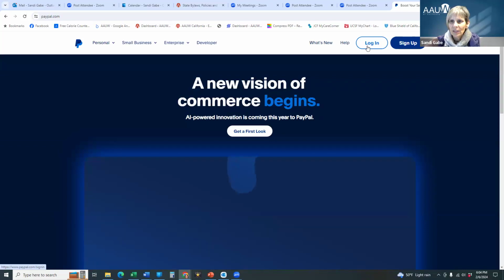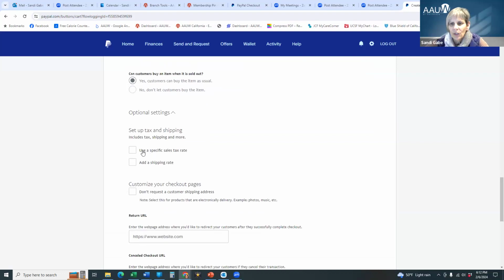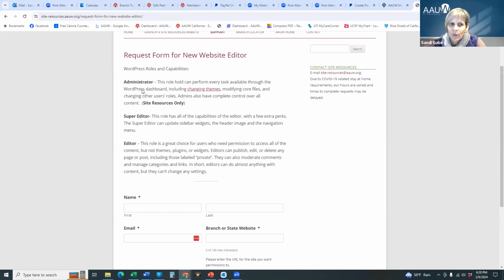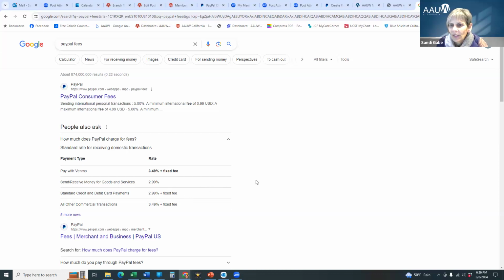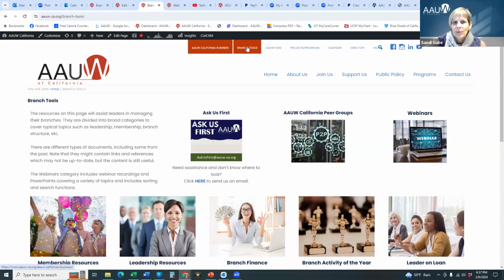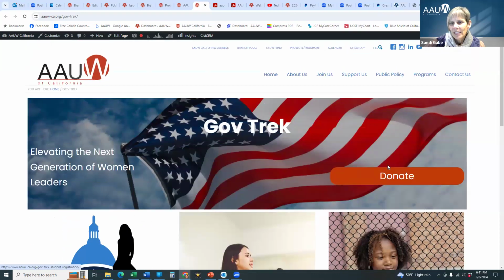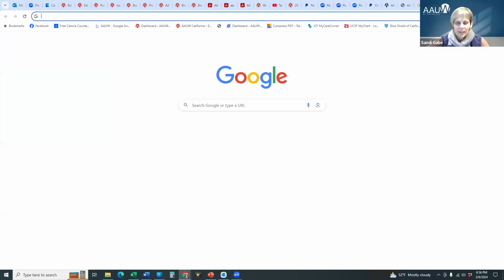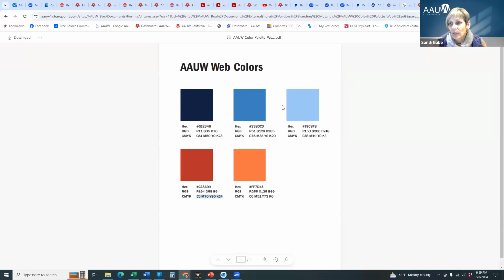Communications Tech Peer Group February 6, 2024